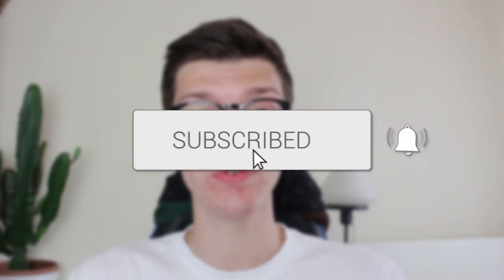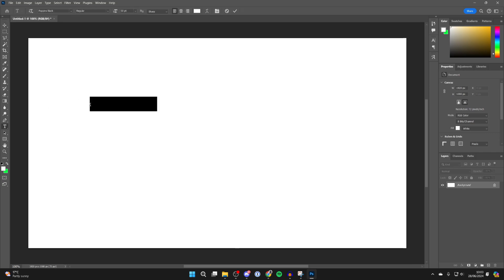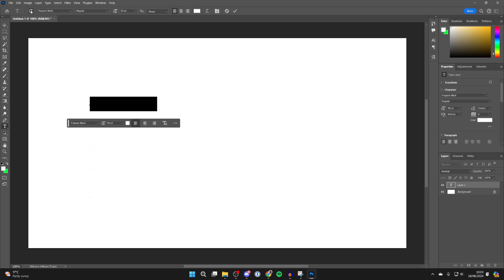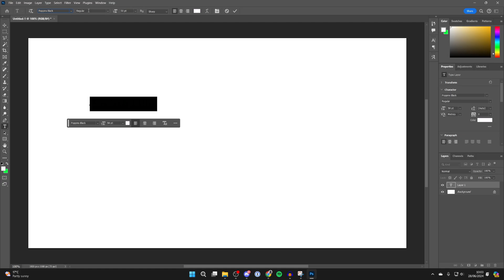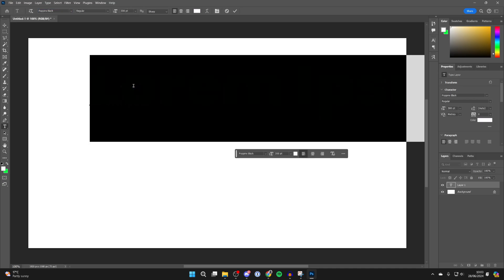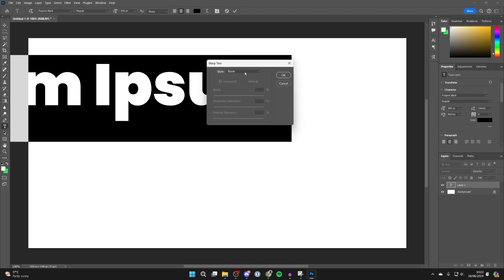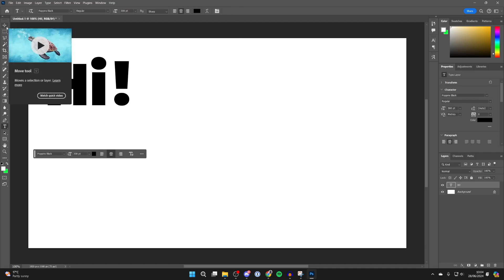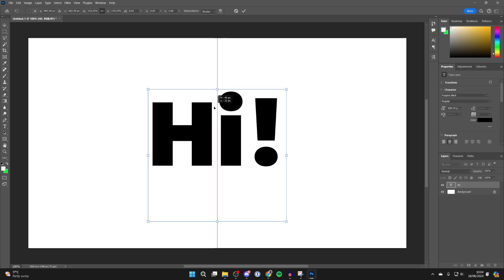How To Use Text Tool In Photoshop - Full Guide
Learn how to use text tool in photoshop in this video.

GuideRealm